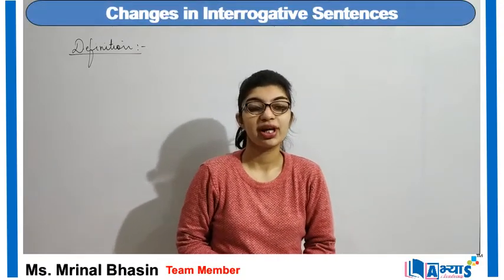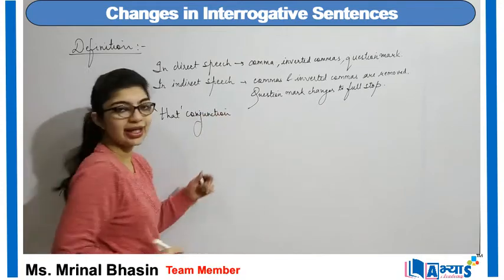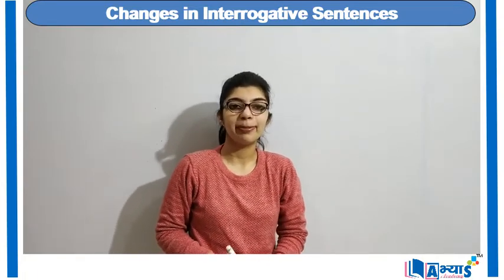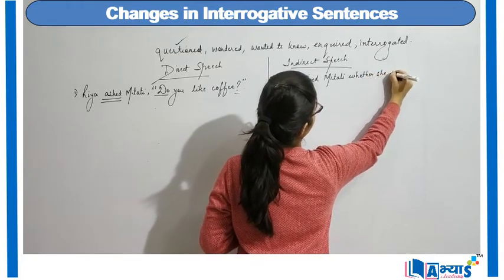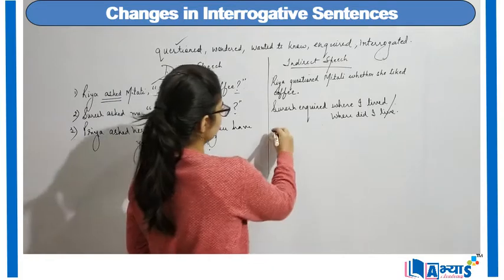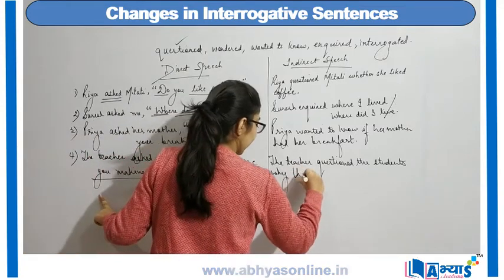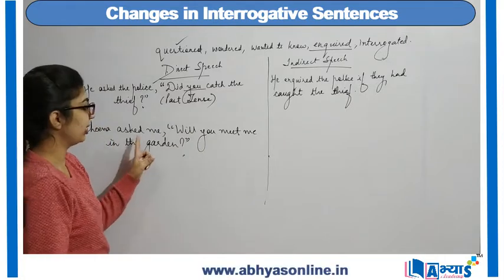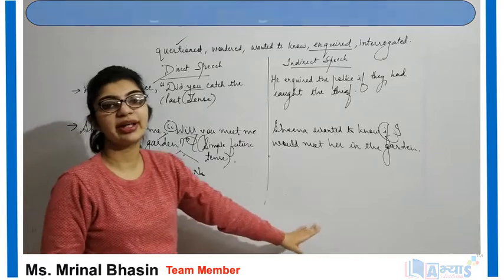Changes in Interrogative Sentences | English | Reported Speech | Ms. Mrinal Bhasin | abhyasonline.in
Changes in Interrogative Sentences:
All question are changed into sentences and the question mark is replaced by the full stop. We use reporting verbs such as asked, inquired, wanted to know, wondered or demanded. We do not use that to introduce the question, instead we use if/ whether when reporting Yes/ no question. In case of who-questions the who-word (or the phrase it introduces) is the subject of the verb, so the order does not change in the direct question:
-    "Who owns the bookshop?",Rajesh asked. (Direct Question)

-    Rajesh asked who owned the bookshop. (Indirect Question)
-    "I asked the resort manager, which room has the best view?" (Direct Question)
-    I asked the resort manager which room had the best view. (Indirect Question)

-    "Have the police caught the culprit?", Suhani asked me. (Direct Question)

-    Suhani asked me if the police had caught the culprit. (Indirect Question)